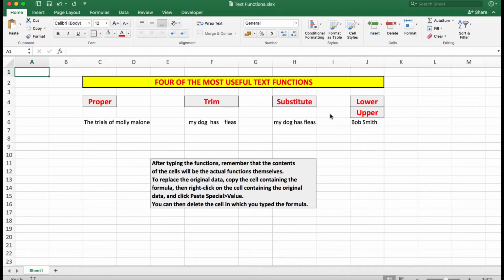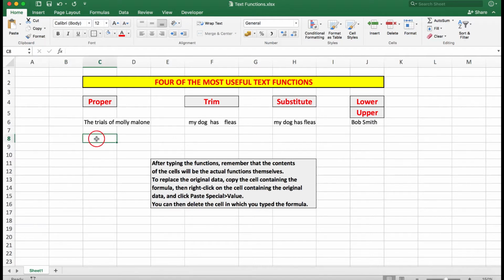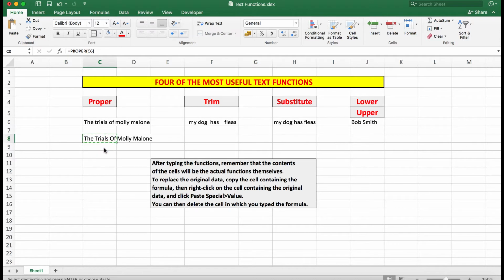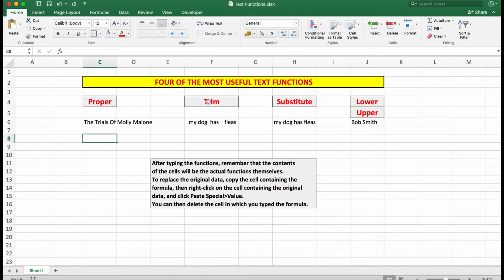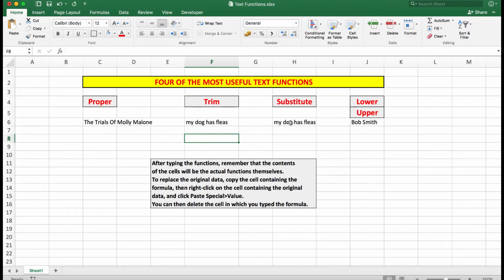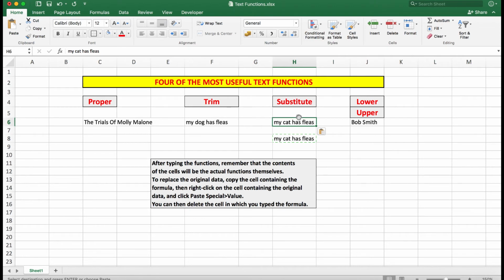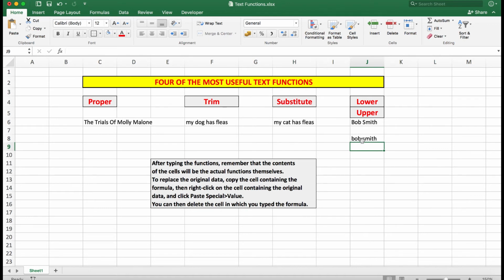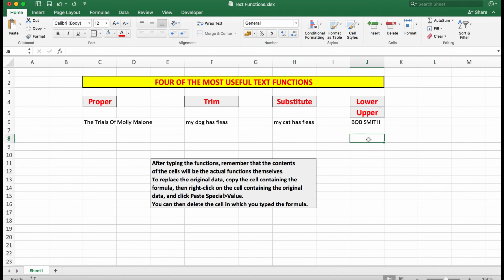Four of the most useful TEXT functions in Excel. Easy to learn and use.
Easily set text appearance in Excel spreadsheets with the four functions.
The file can be downloaded for practice and follow along with the video for free. and look for the file "text functions"